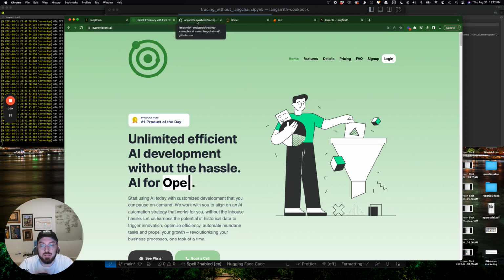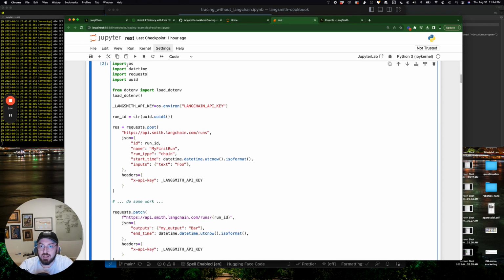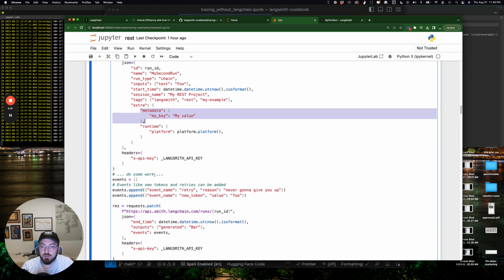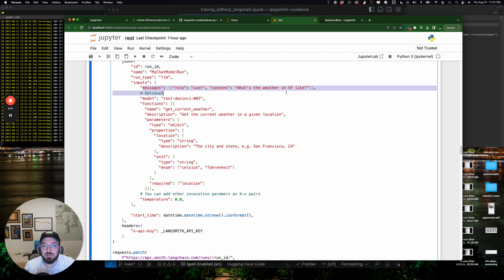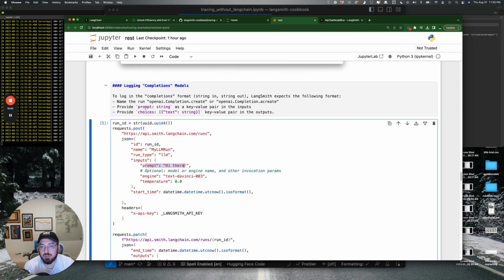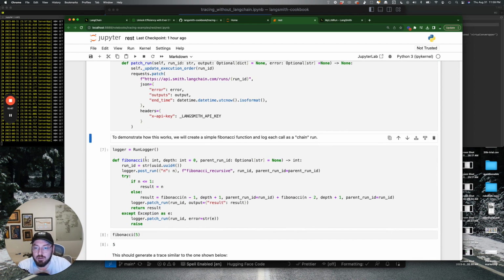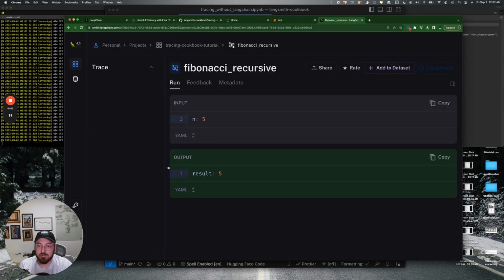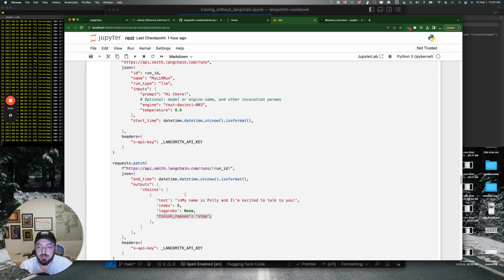Use ANY language in LangSmith with REST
Hey everyone, welcome to Nerding IO. In this video we will be diving into Lang Chain and exploring the Lang Smith cookbook. We'll be looking at different examples, including Next.js and a REST-based example. I'll guide you through the process of setting up a chain, running a REST API example, and exploring different runs. We'll also cover logging LLM runs and testing for errors. Join me on this exciting journey into Lang Chain!

🎥 Chapters
00:00 Introduction
03:21 Setting up LangSmith and running a REST API example
08:50 Logging LLM runs
12:30 Exploring different chains
14:24 Understanding the run logger class
16:15 Running a Fibonacci code example
17:45 Reviewing the logs and traces
19:54 Testing for errors